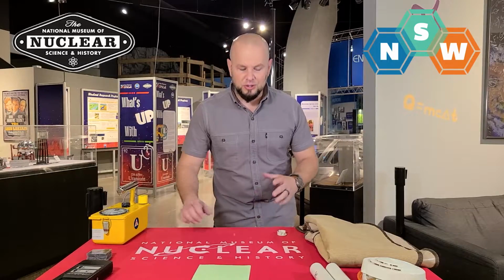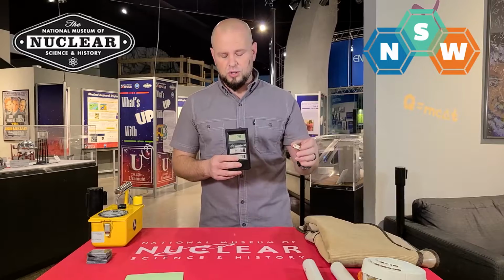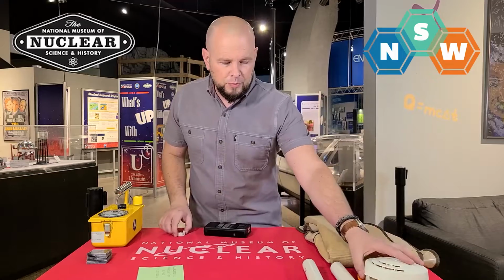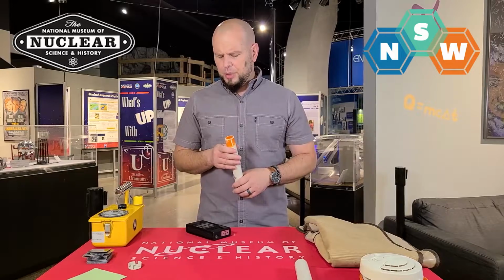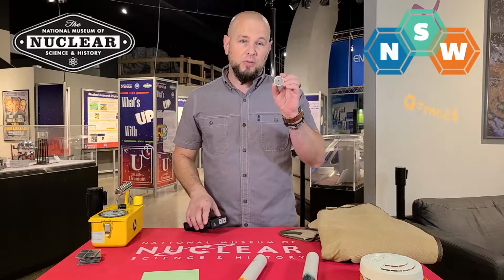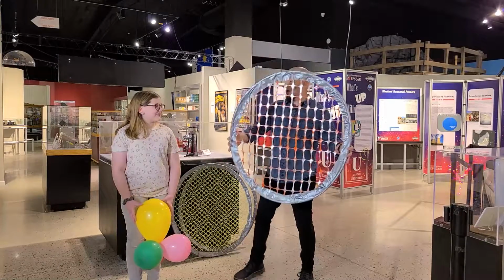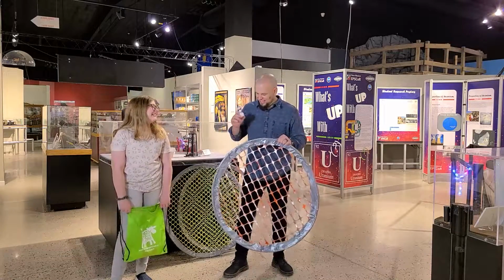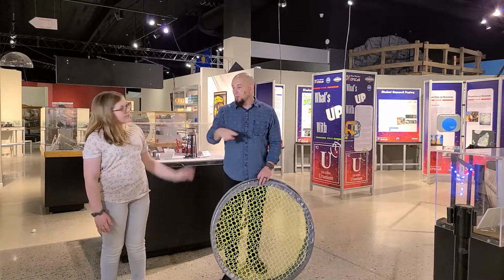Radiation and Shielding | Nuclear Science Week 2020 Virtual | Nuclear Museum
Welcome to Nuclear Science Week 2020 Virtual!

This educational series is presented by the National museum of Nuclear Science & History.
Find out more at NuclearMuseum.org

In this video you will learn some of the ways you can determine the type of radiation emitted by an isotope as well as how to shield these different types in a hands on activity you can do at home.

Nuclear Museum YouTube
NSW 2020 Virtual